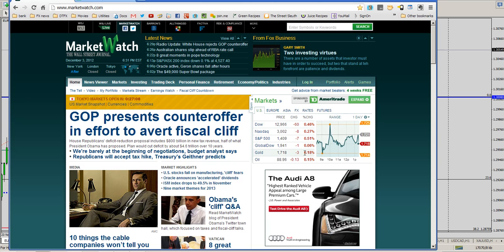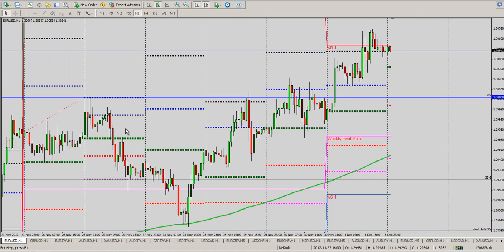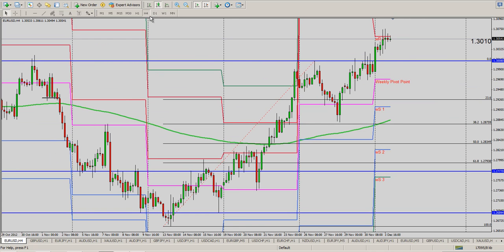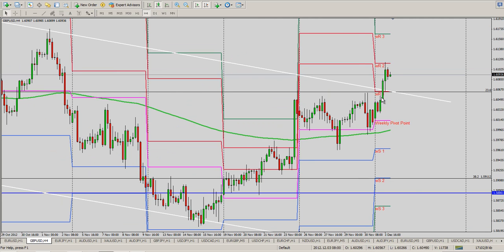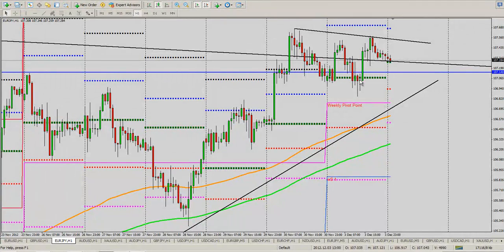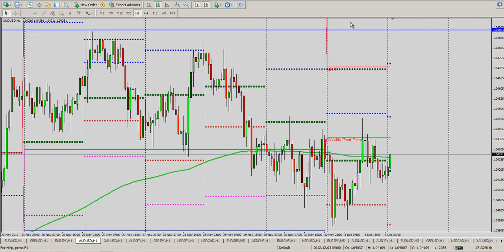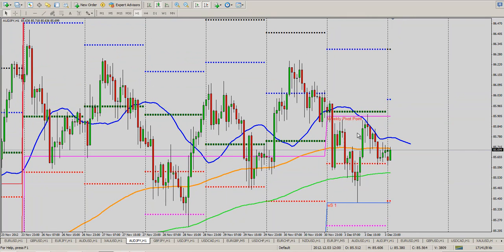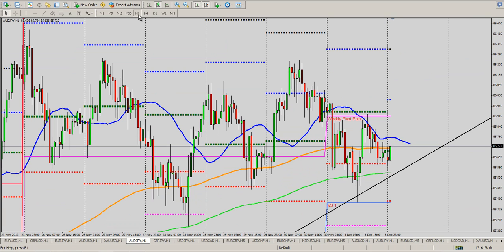Day Traders FX Daily Video Dec 3rd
Great and simple set ups on eurusd, gbpusd and eurjpy along with possible entries on aud pairs after the interest rate announcement tonight.